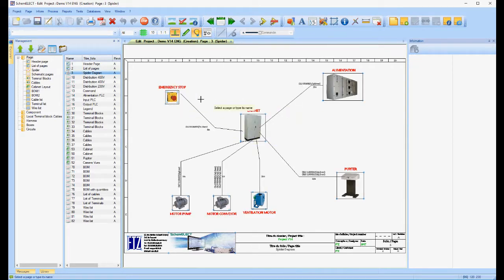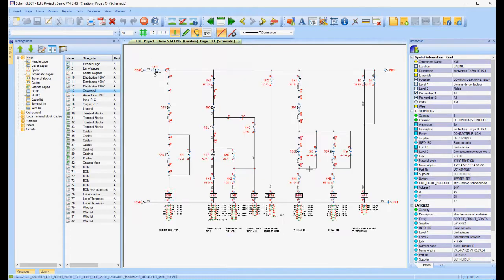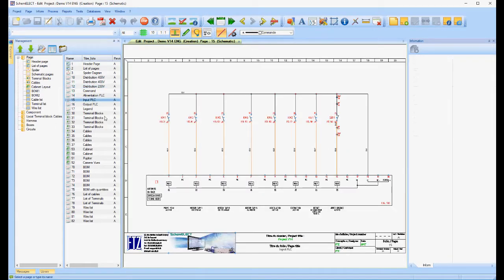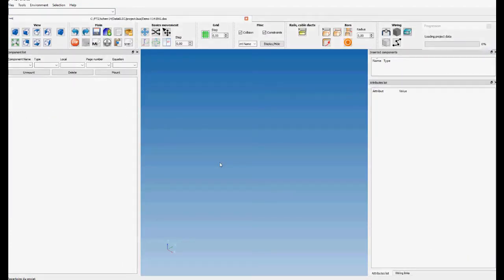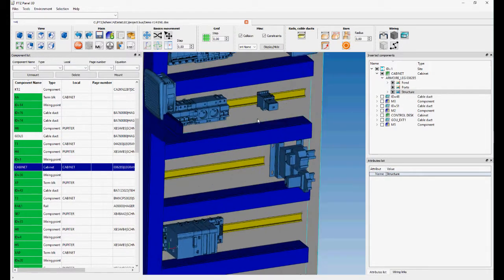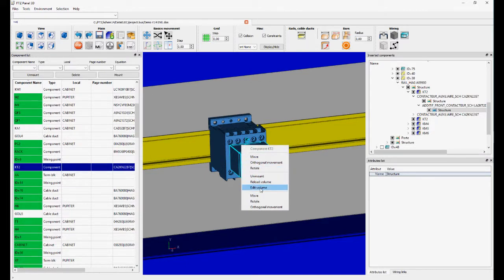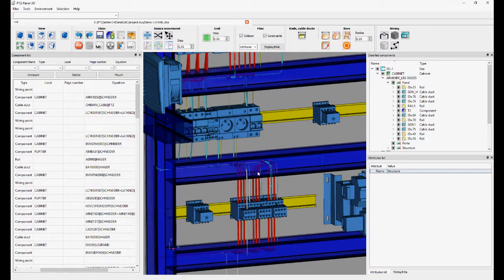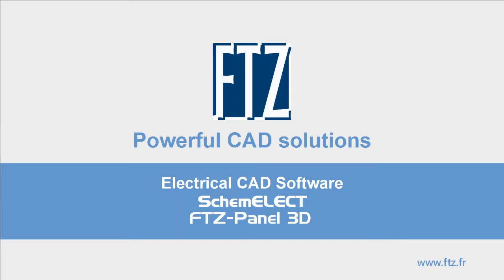FTZ Panel3D EN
Short presentation of the new Panel 3D module inside SchemELECT